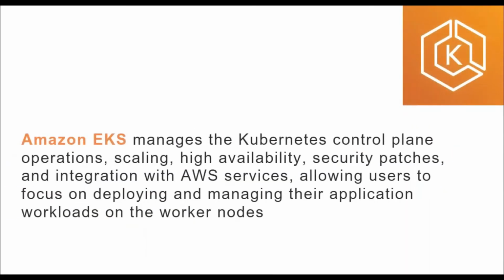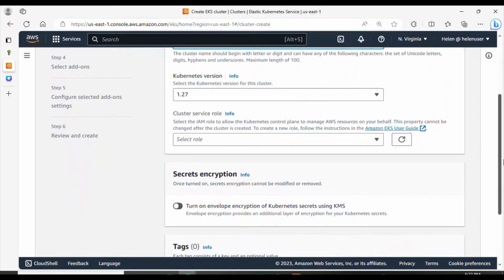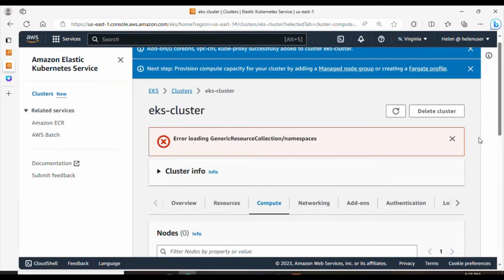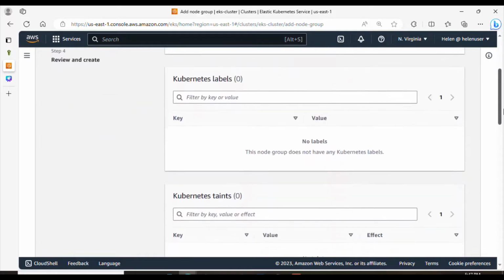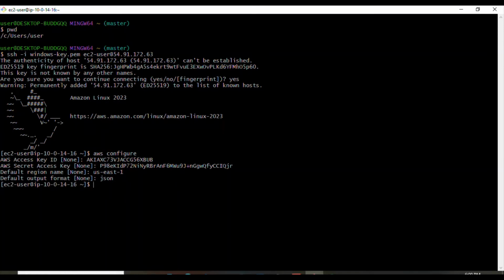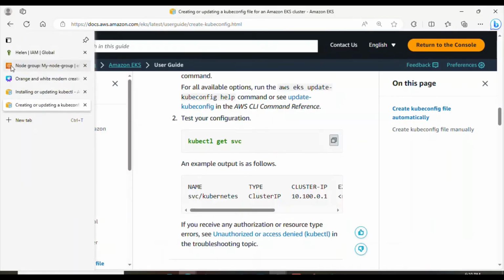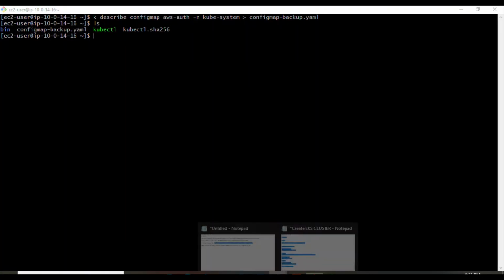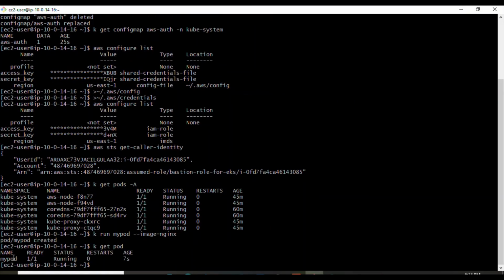How to Create A Secured Kubernetes Cluster on Amazon EKS || Amazon EKS Tutorial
Hello Awesome Audience 💖

In this EKS Demo, I guide you through the seamless process of creating a highly secure Kubernetes cluster on Amazon EKS. With step-by-step instructions and practical demonstrations, you'll gain a deep understanding of how to set up a robust Kubernetes environment in the AWS cloud.

We'll walk through essential steps, such as creating a custom VPC, establishing a cluster control plane, configuring IAM roles, Node groups, secure configurations and leveraging the power of Amazon EKS to manage availability and scalability effortlessly.

💡RESOURCES USED:

Install kubectl:

Create kubeconfig file

Update config file